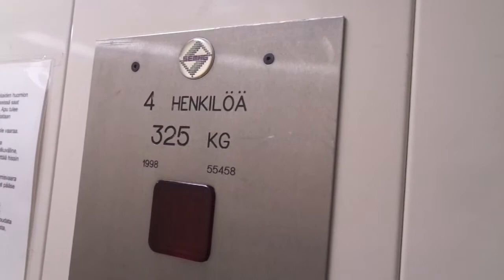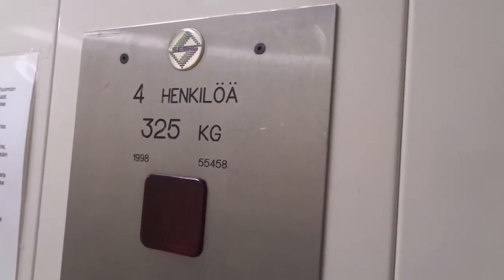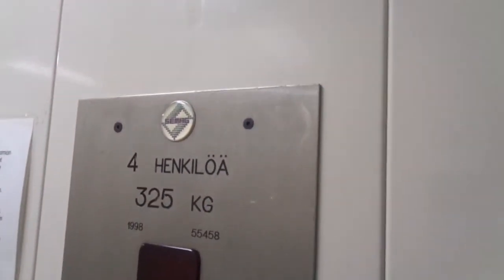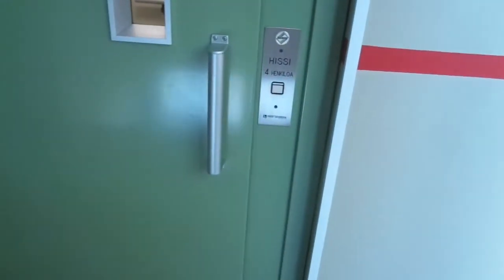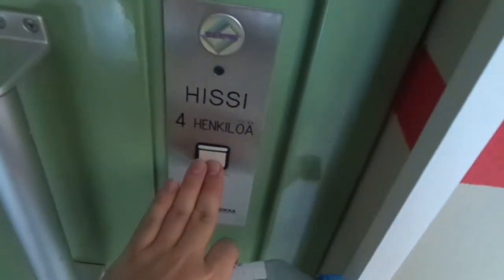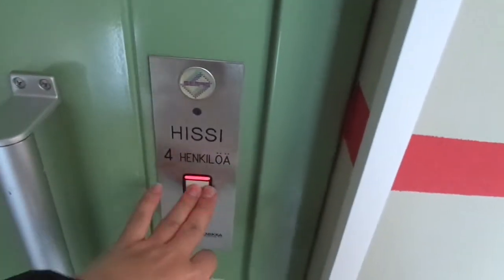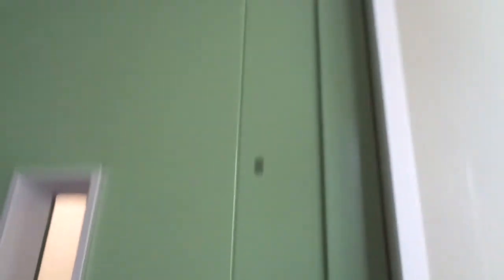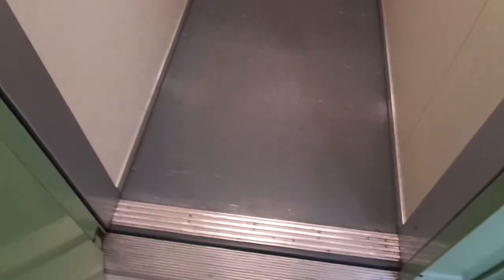Very Nice 1998 SEMAG Traction Elevator @ Ilkanrinne 6B, Turku, Finland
Location: Ilkanrinne / Ilkkabrinken 6B, Turku/Åbo, Finland
Brand: SEMAG
Type: Traction
Year installed: Early 1998
Floors served: 8 (K, 1, 2, 3, 4, 5, 6, 7)
Serial Number: 55458
Capacity: 4 persons or 325 kg